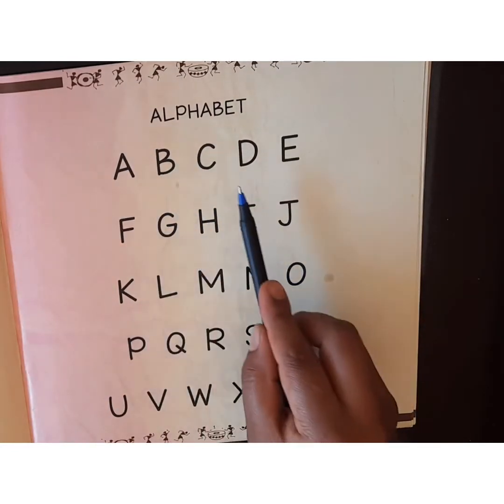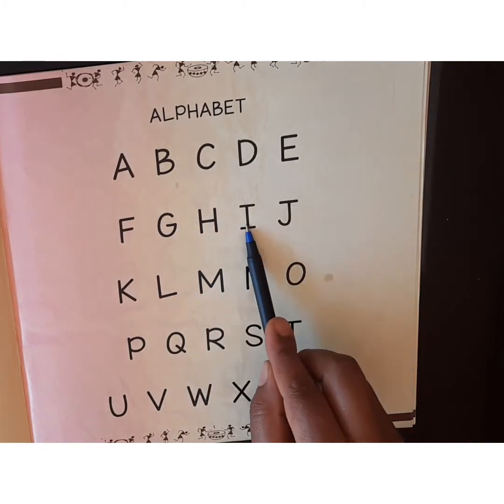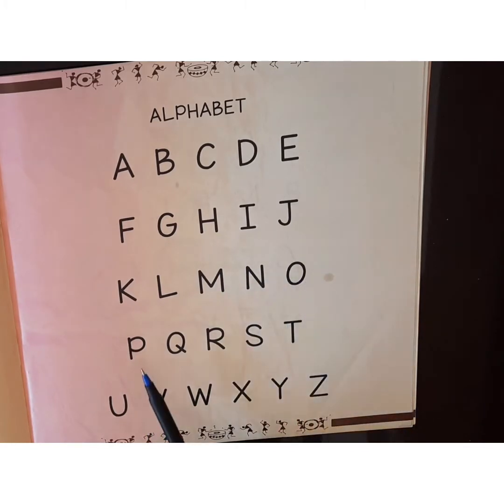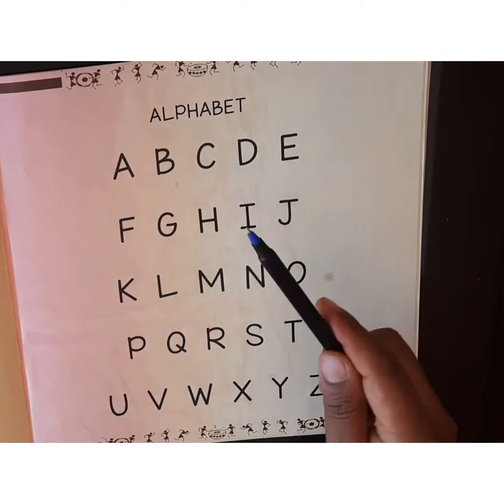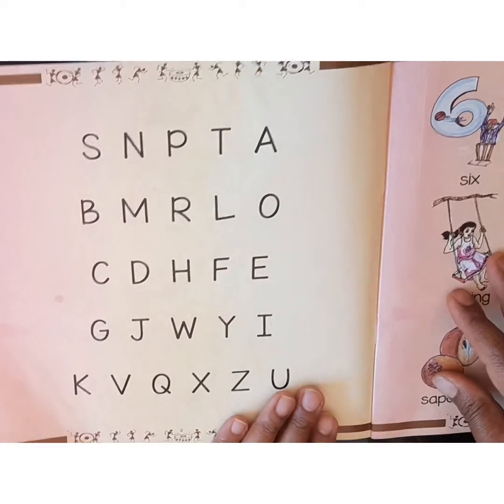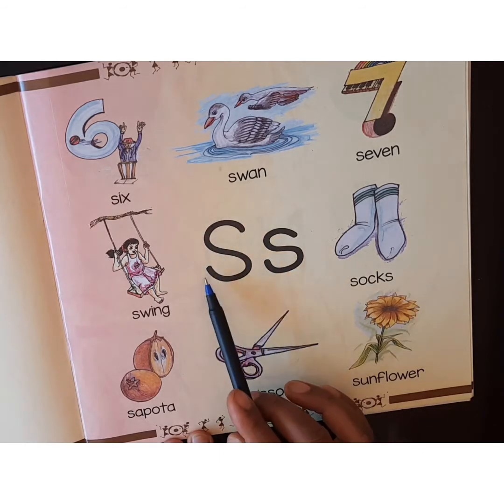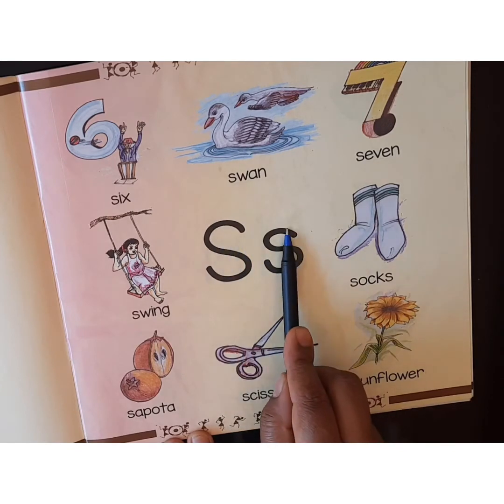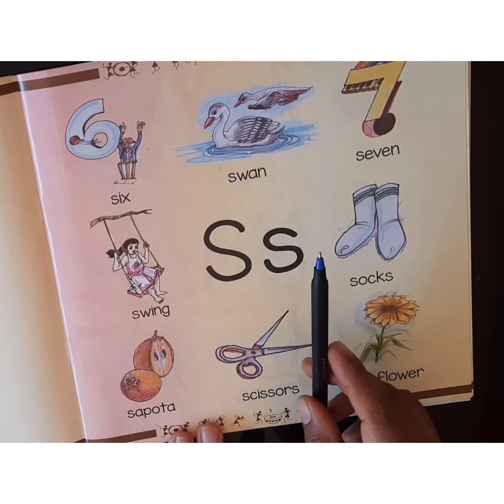Alphabet- S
Class:LKG
subject:English
Alphabets Ss (Part-1)